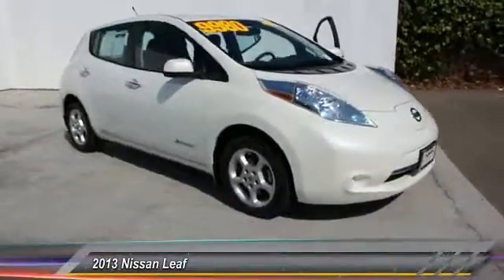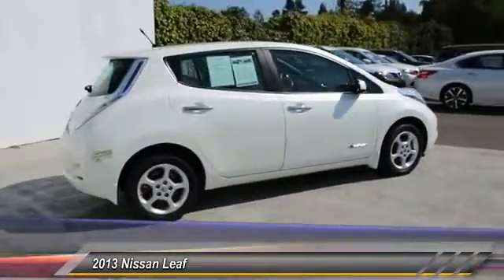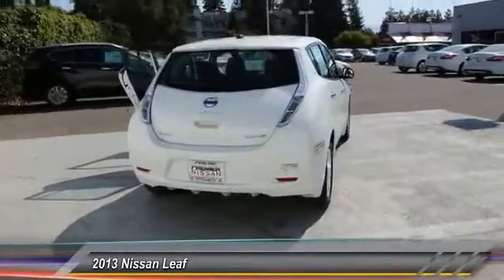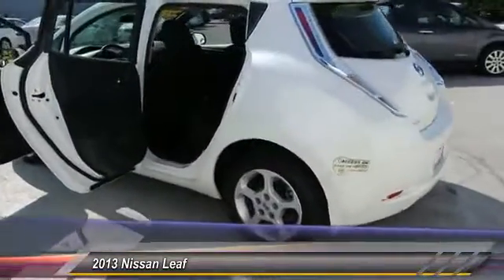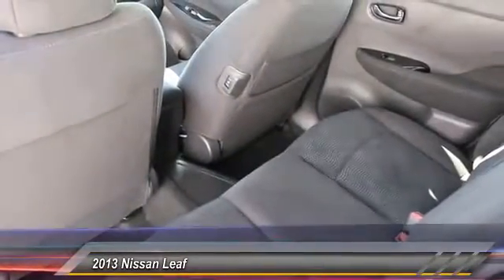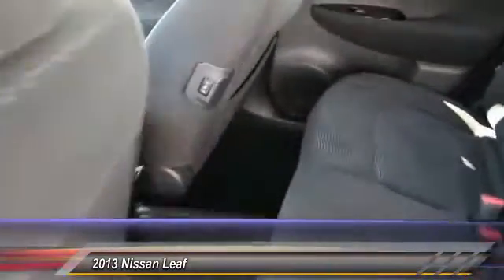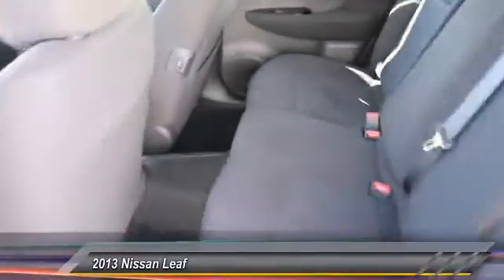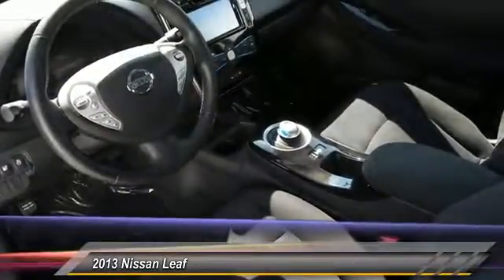2013 Nissan Leaf Santa Clara CA P2899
2013 Nissan Leaf  - Stock#: P2899 - VIN#: 1N4AZ0CP1DC410254

4855 Stevens Creek Blvd.

Check out this 2013 Nissan Leaf.   Featuring automatic transmission, it has 31791 miles.  Contact the dealership today.